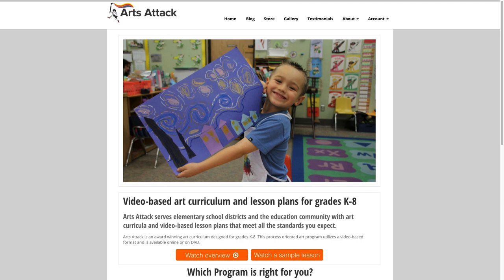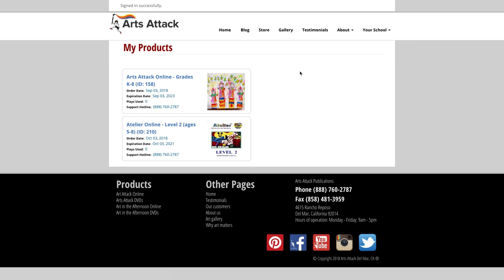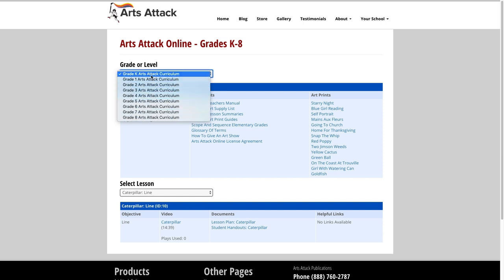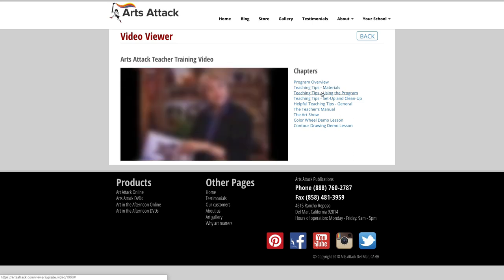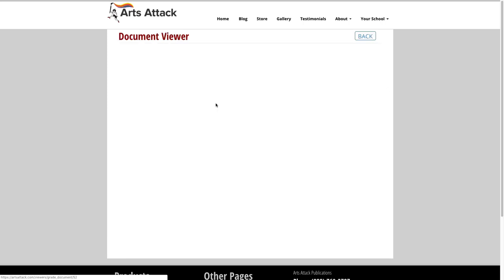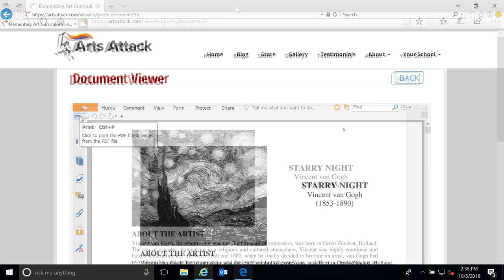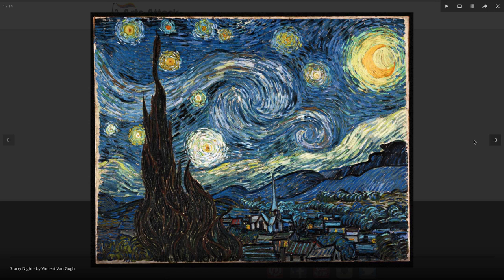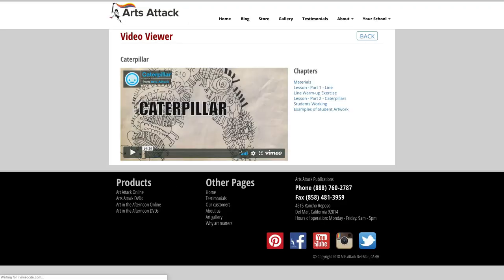Arts Attack Tutorial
Tutorial on using the Arts Attack platform.